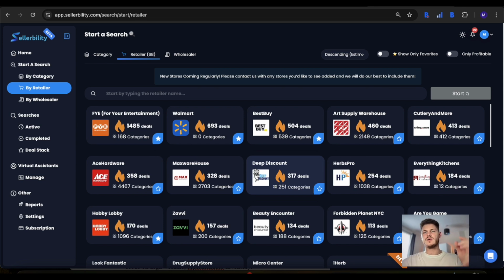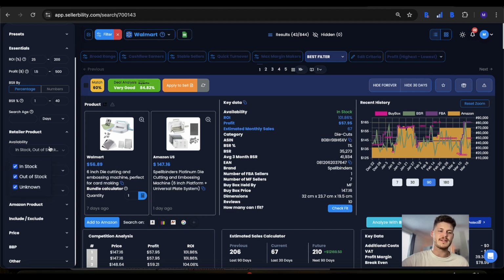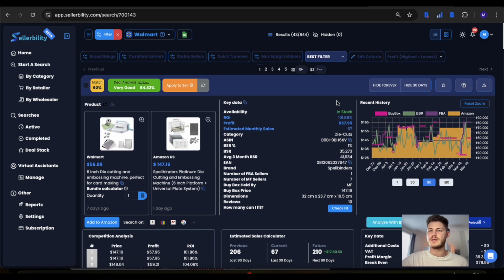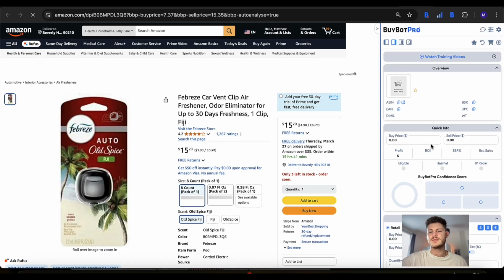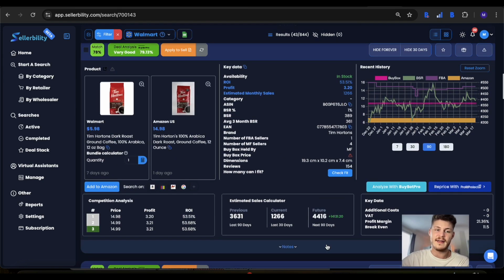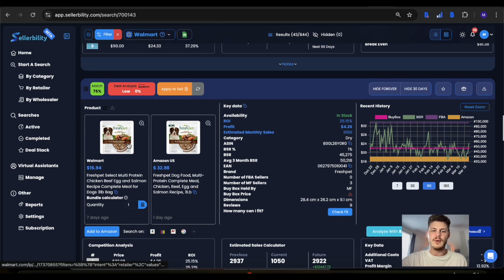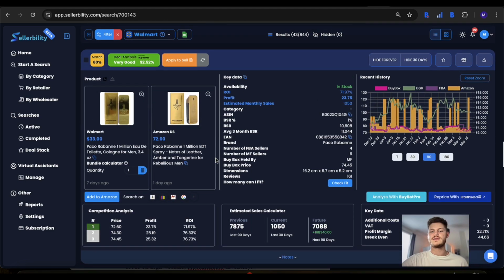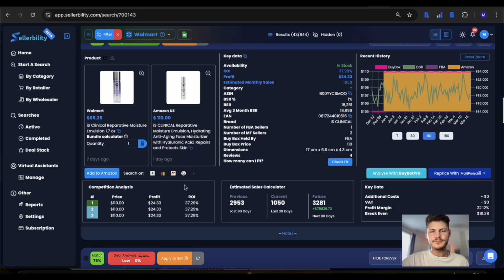Finding Amazon FBA Deals In Walmart 🛒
As one of the largest retailers in the US, Walmart offers a huge selection, competitive pricing, and frequent discounts, making it a goldmine for online arbitrage sellers.
Let's see what kind of deals we can expect from this retail giant in Sellerbility...